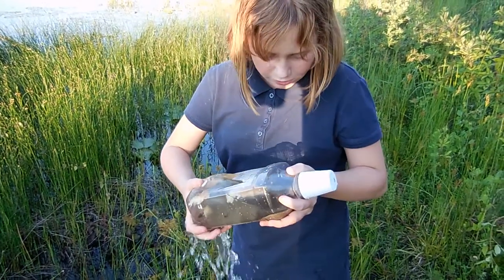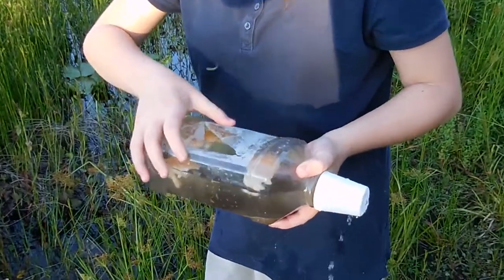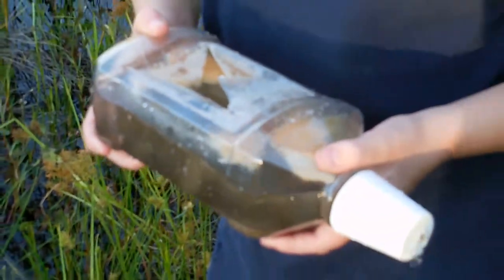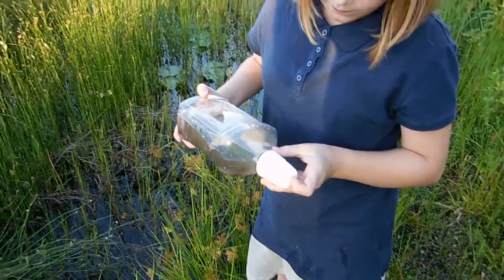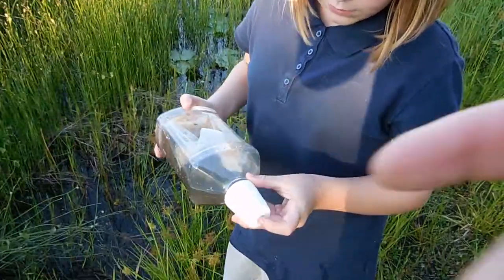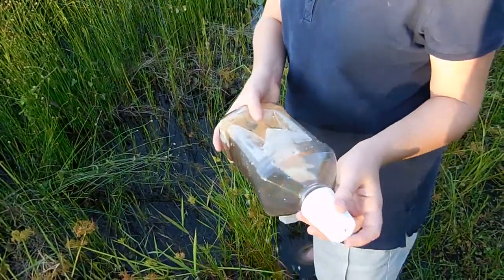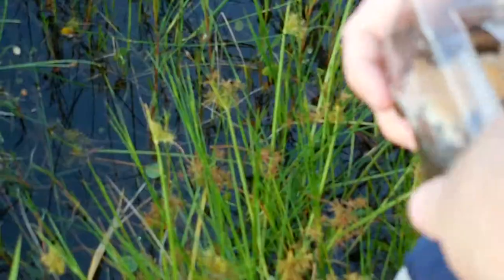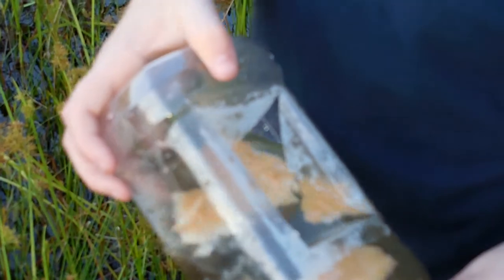Mullet trap from Youtube used in freshwater for minnows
Home made bottle trap used to catch minnows for Bass, catfish, and bluegill.